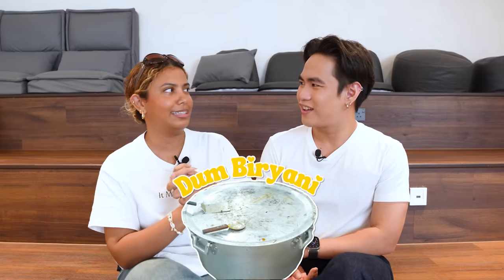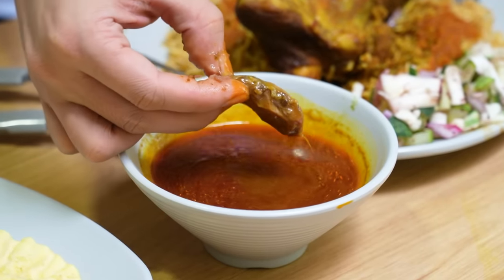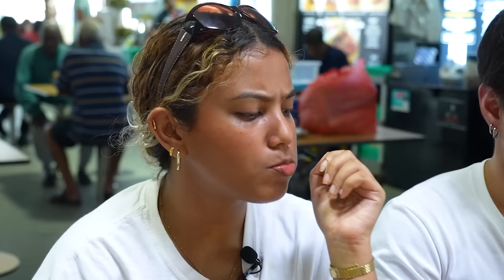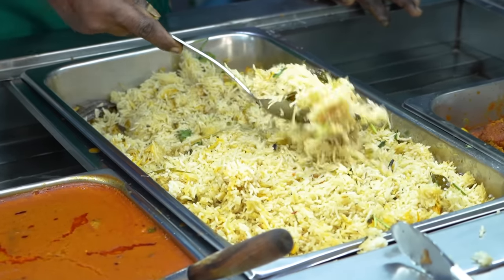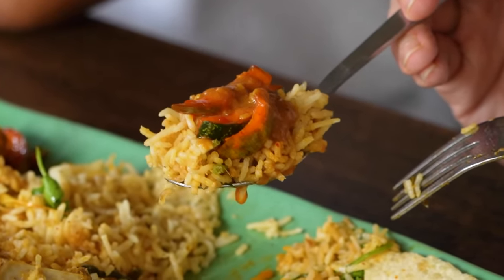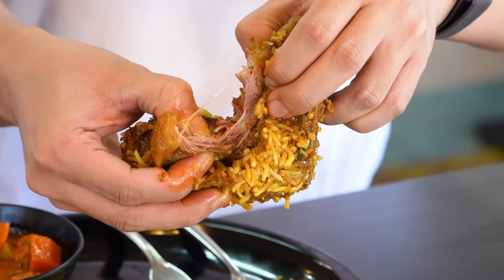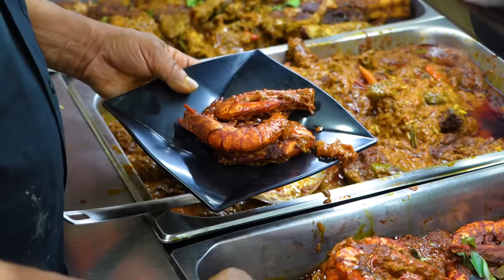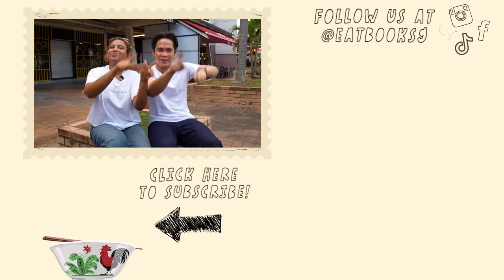GIANT LAMBSHANK BIRYANI IN YISHUN?! | Neighbourhood Gems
In this episode of Neighbourhood Gems, Shash is bringing Lery on a journey to find out which stall makes the best briyani in Singapore ! Follow our Biryani boss and Biryani Noob as they look for the most delectable Nasi Biryani on our island!

What kind of Biryani person or you, Mutton or Chicken?

Locations featured:

Bismi Biryani
51 Yishun Ave 11, Singapore 768867
11am-8pm

Aashiq Restaurant
326 Jurong East Street 31, Singapore 600326
5am-2am

Cahaya Timur
01-2013, Block 05 Changi Village Rd, Singapore 500005
10.30am-6pm

Edited By:
Suryan Zaki